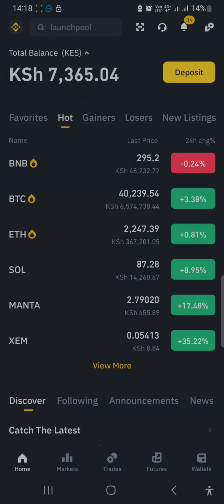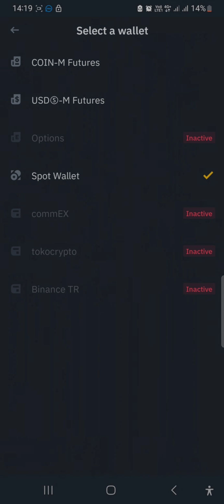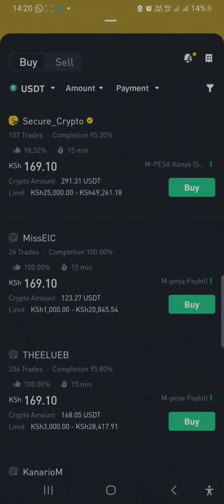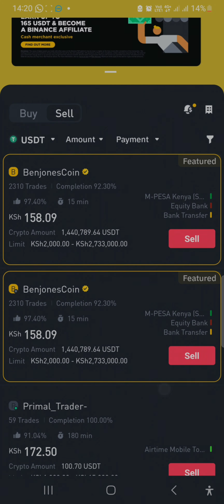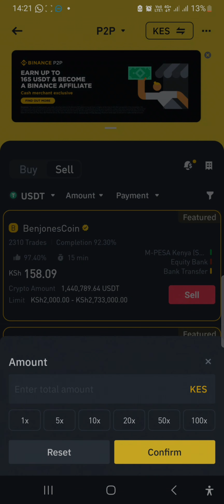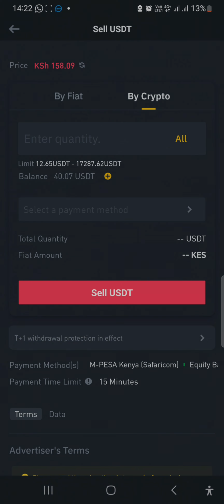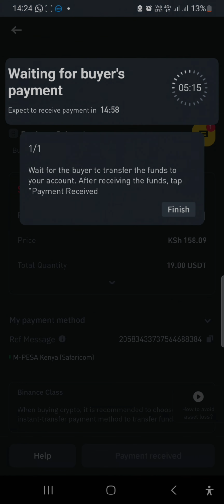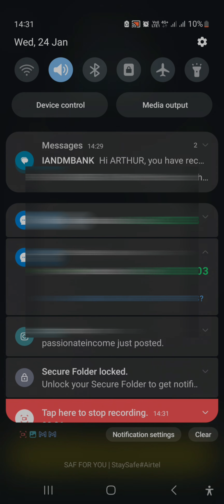How to withdraw money from BINANCE to M PESA NUMBER // withdraw from binance to mpesa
This video is about How to withdraw money from BINANCE to M-PESA NUMBER // withdraw from binance to mpesa

Learn how to easily withdraw money from Binance to your M-Pesa number with this step-by-step tutorial. Say goodbye to complicated transfers and hello to quick and convenient withdrawals from your Binance account to your M-Pesa wallet!